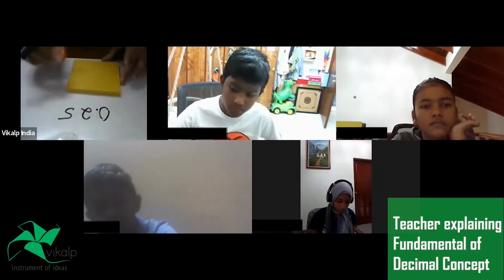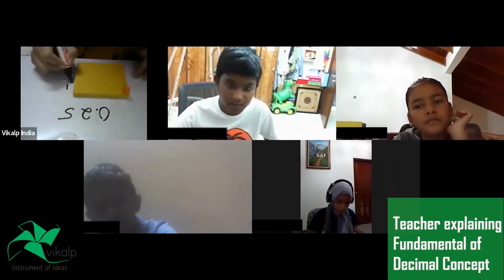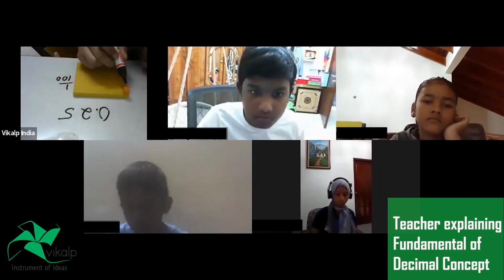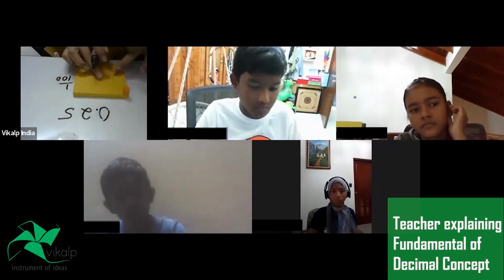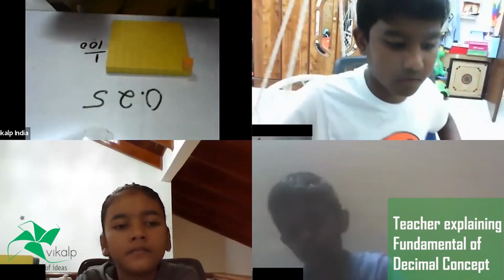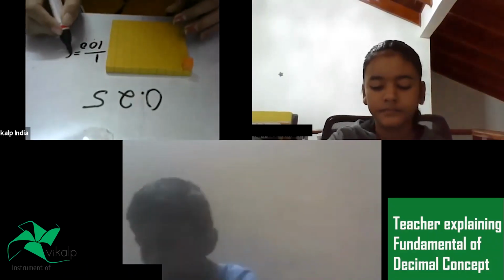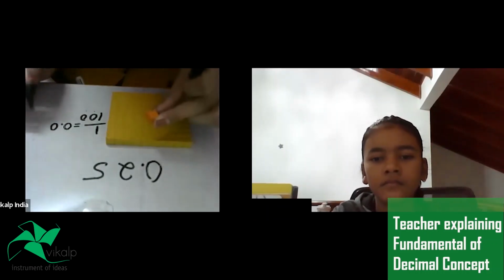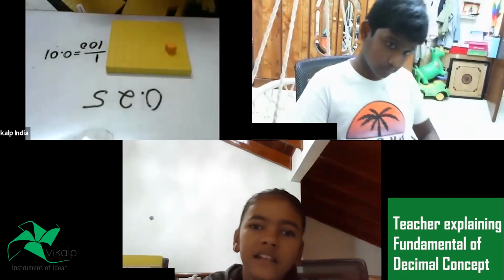Vikalp - Grade 6 Live Classes | Mathematics, English and Science Classes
This video gives you sneak peek into Grade 6 Live online classes. Subject covered are English, Mathematics and Science. Topics covered are as below: -

Body Movements: Teacher introducing Skeleton and Joints
Coordinate Geometry: Understanding Concept of Geometry in Algebra on Coordinate Board
Light & Reflection: Teacher explaining Shadow Formation
English Comprehension: Story Reading Session
Leaf Venation: Teacher explaining Structure of Leaf
Decimals: Teacher explaining Fundamental of Decimal on Base Ten Block
Components of food: Teacher explaining how to find component of food
Light & reflection: Understanding laws of reflection on Periscope
Carnivorous Plants: Teacher explaining Carnivorous Plants with a miniature model

You can see that teachers and students are working together and discovering the concept. Nothing is left to imagination. Students do and learn on their own. Teachers are not teaching; they are facilitating learning. Don’t you think this way of learning will lead to deeper understanding of concepts?

Vikalp – the alternative in education. Objective of Vikalp is to make a shift from passive to active learning. Students are not the passive recipients but active participants of the learning process. Students not only watch or listen to lectures, PPTs and videos, but actively participate in the learning process by doing activities and learning it by themselves. Students learn on their own at their own pace. Teachers act as Facilitators who make this learning happen. This discovery-oriented learning leads to deeper understanding and application of concepts. This method is followed in both Vikalp Online School and Vikalp Online Classes.